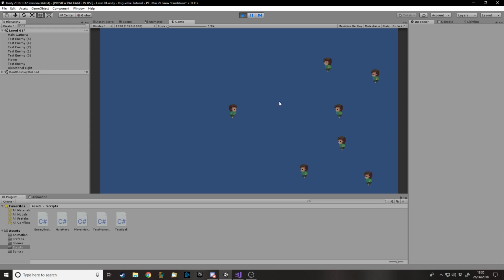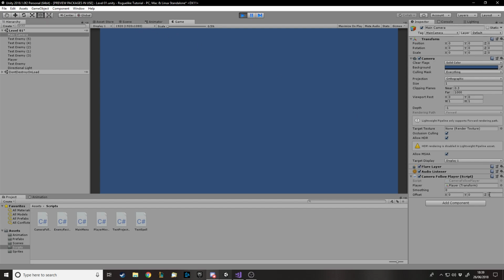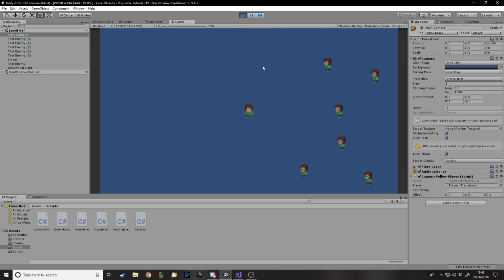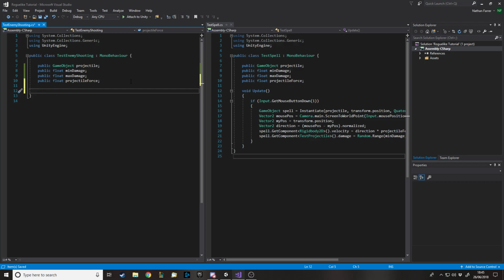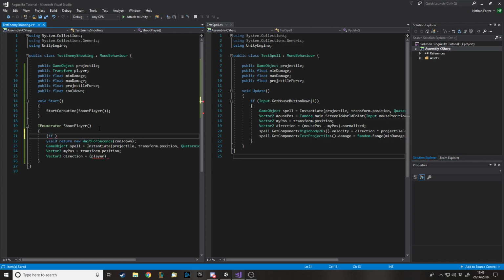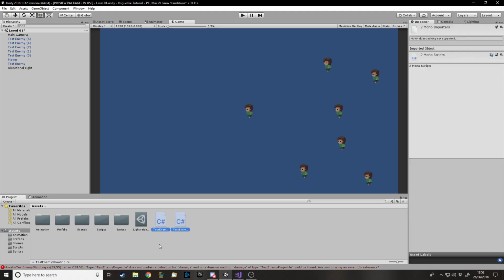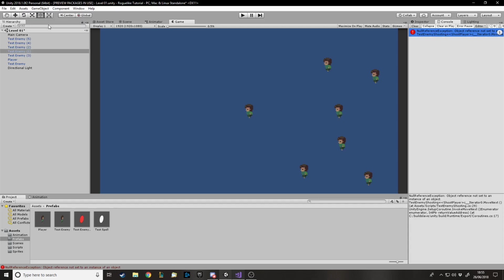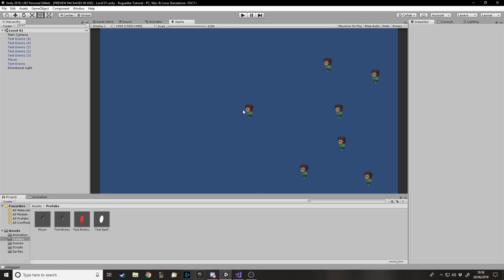Creating Game Mechanics - Smooth Camera Movement and Enemy Shooting Player - 2D Roguelike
In this video I show you how to set up smooth camera movement and making the enemies shoot the player.